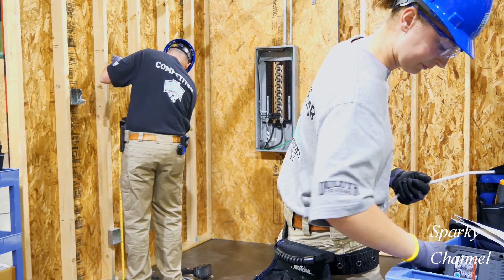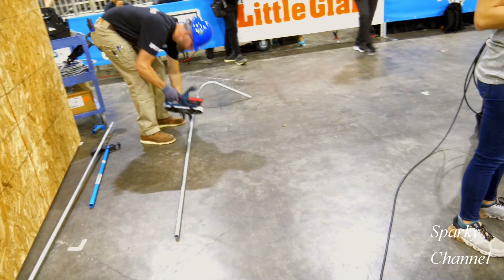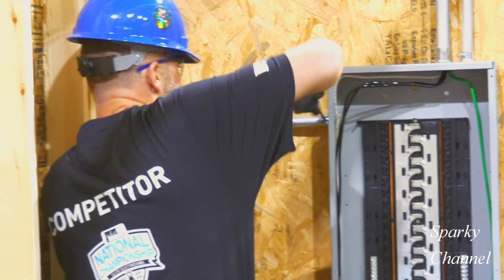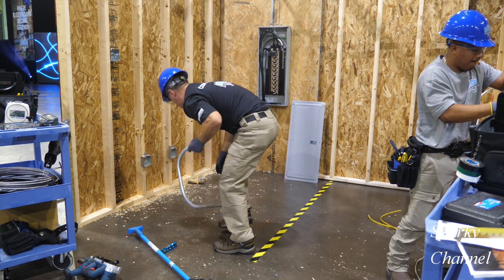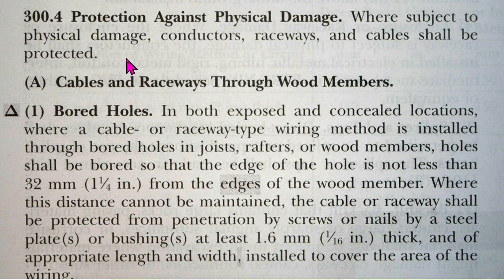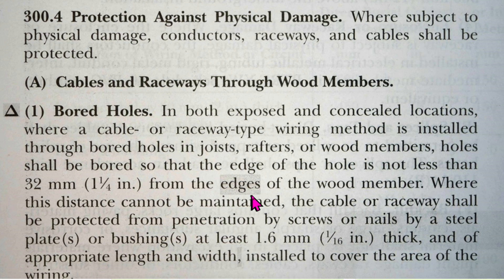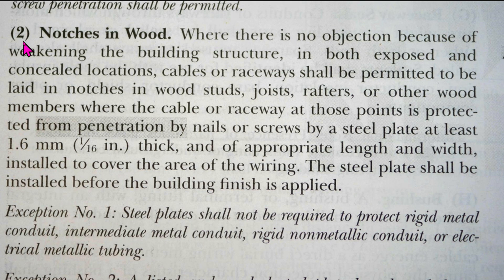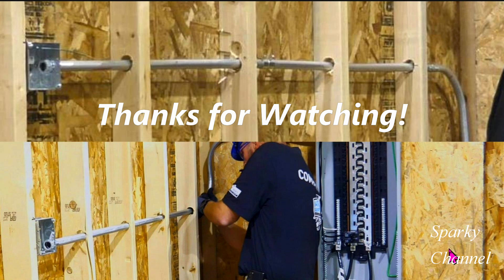How to Run Conduit in Studs per 2023 NEC 300.4(A)(1)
Timestamps
00:00 How to Run Conduit in Studs per 2023 NEC 300.4(A)(1)
00:06 Greg Anliker and Emma Beckett starting their challenges
01:19 Greg bends double 90°'s
02:11 Greg runs straight 3/4" emt in the studs
02:52 Greg puts a box offset on his double 90°'s
03:23 Greg adds double 90°'s to the straight emt
04:06 Roman begins his challenge
04:54 Roman bends his double 90°'s
06:10 Roman begins his straight pipe installation
07:14 Roman installs his 2nd straight pipe piece
08:20 2023 NEC 300.4(A)(1)
10:45 2023 NEC 300.4(A)(1) Exception #1
12:00 Raul Vasquez interview
12:37 My opinion and wrap-up

EMT Bending: 90° Stubs Bent on the Arrow vs. 90° Stubs Bent on the Star + Gain

To enter next year's competition and take your shot at winning some of $600,000 in cash and prizes

Ideal 45-619 Reflex Super T-Stripper Wire Stripper: Amazon

Ideal 35-919 7-in-1 Nut Driver: Amazon

The samples seen in the video were given to Sparky Channel by IDEAL to make an unpaid and unbiased review.

IDEAL 35-208 9" Torpedo Level: Amazon